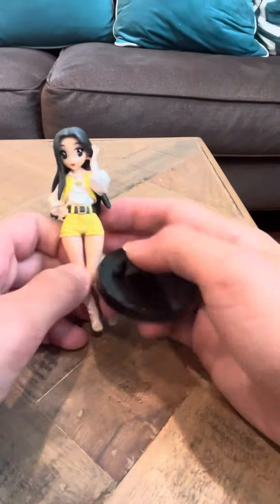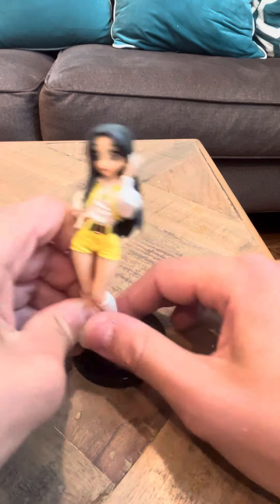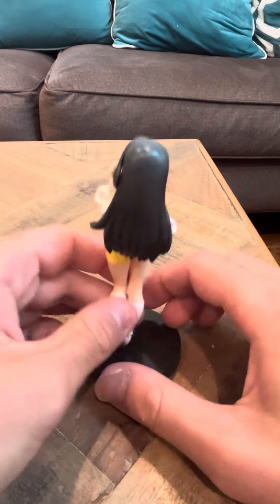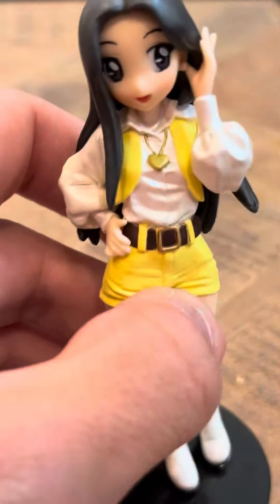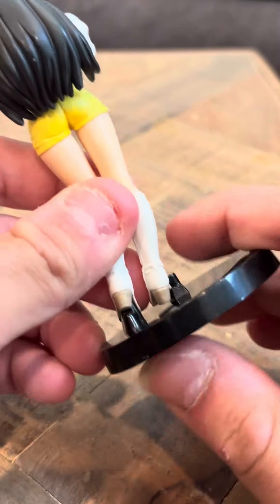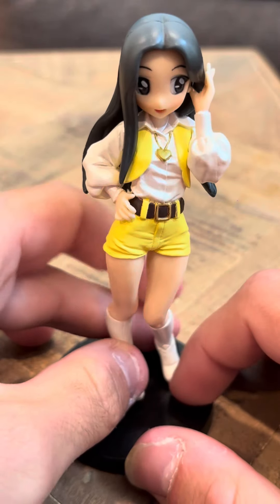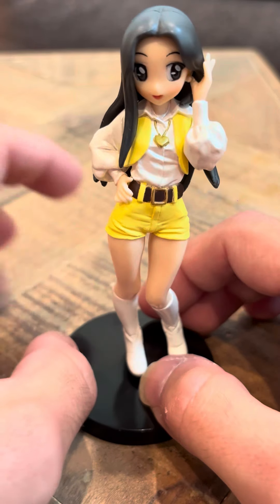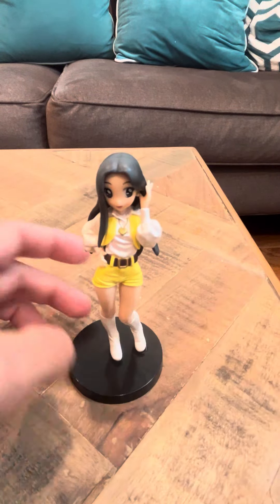Girls In Uniform Goranger figure Peggy Matsuyama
She’s the pink ranger from goranger